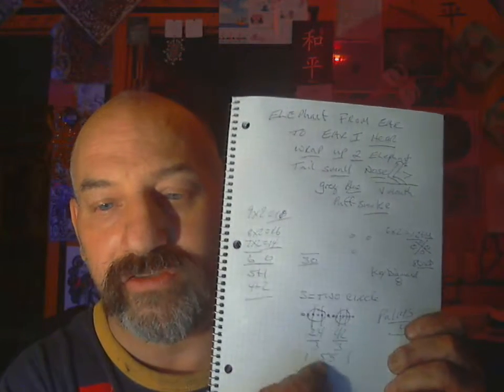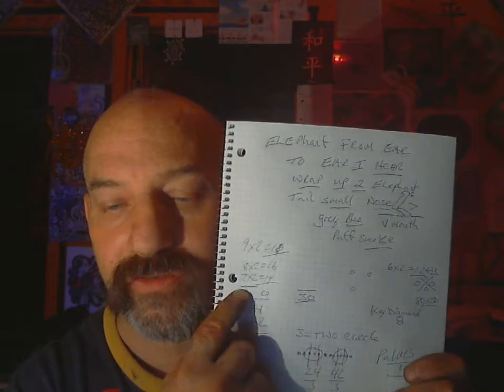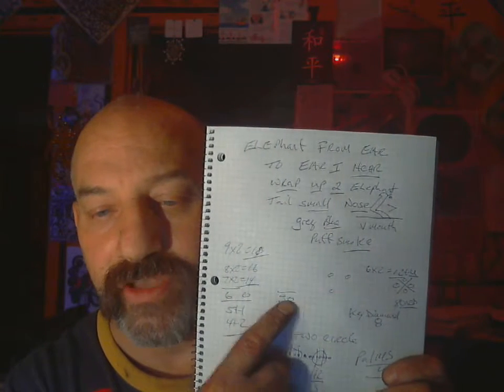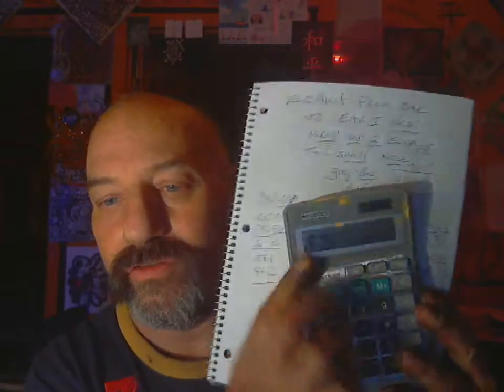TRUTH REALITY PERCEPTION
U OWN IT ALL YOURS